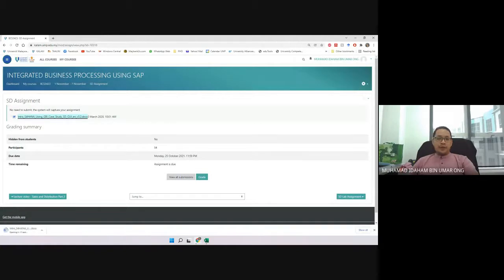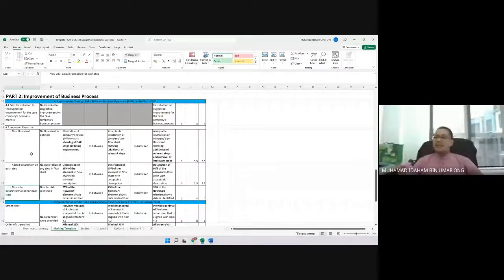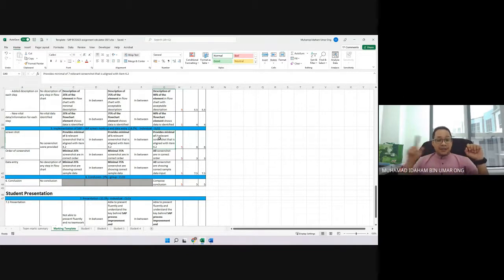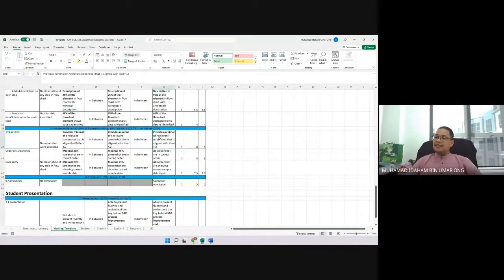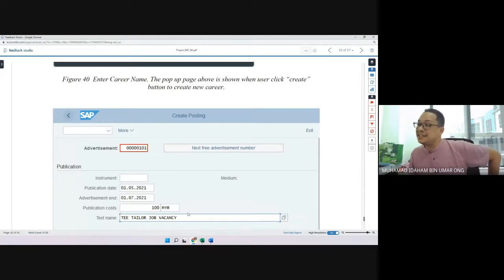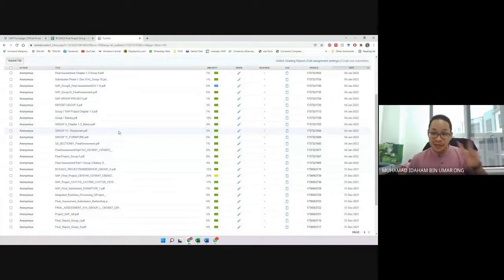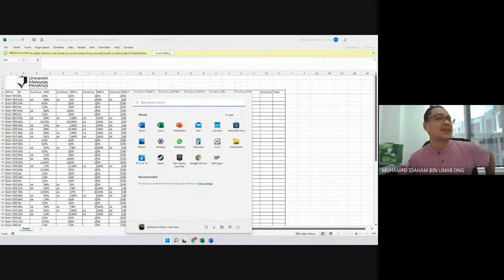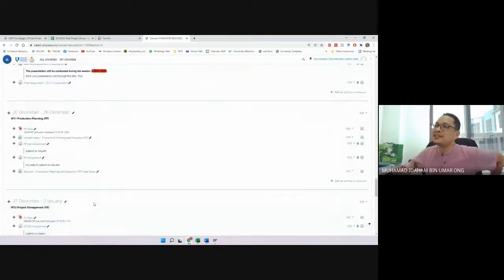BCS3423 Sem 1 2021/22 Final Assessment Part 2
For student's reference. A recording of Final Assessment Part 2 briefing for subject BCS3423